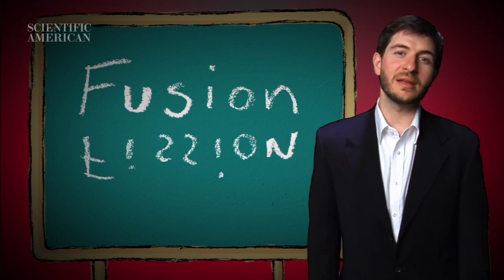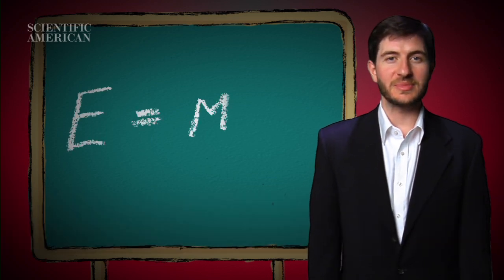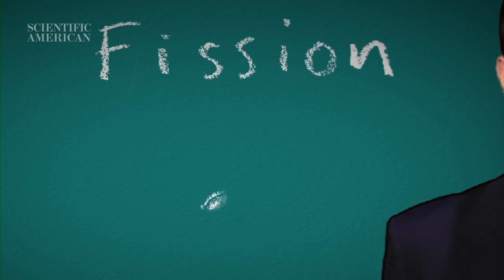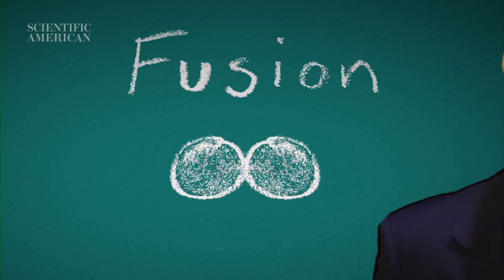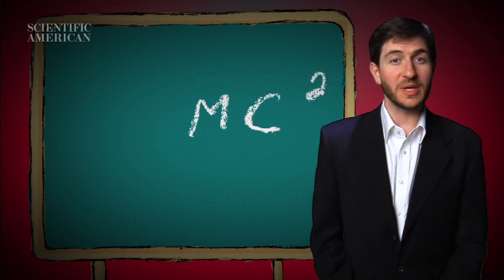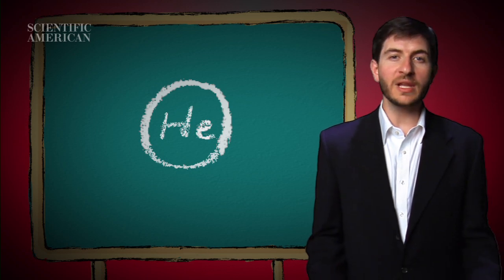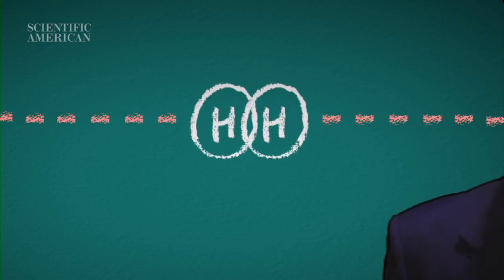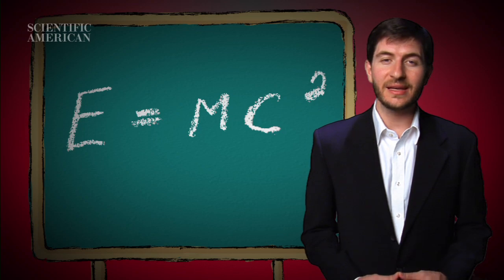Fission vs. Fusion - Instant Egghead #5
In an energy-hungry world, nuclear fission and fusion are often mentioned as alternatives to fossil fuels. But which one is better? In this episode, Scientific American's Michael Moyer melts down the facts to get at the core of the issue.